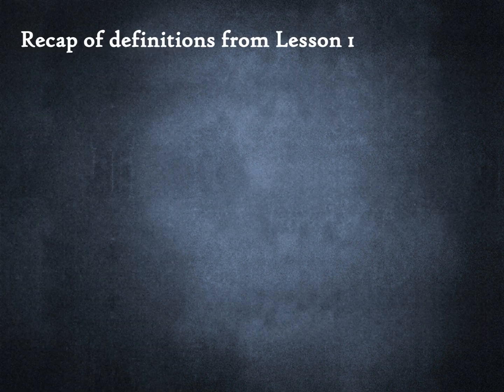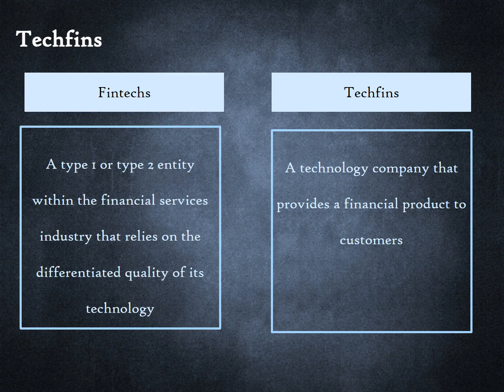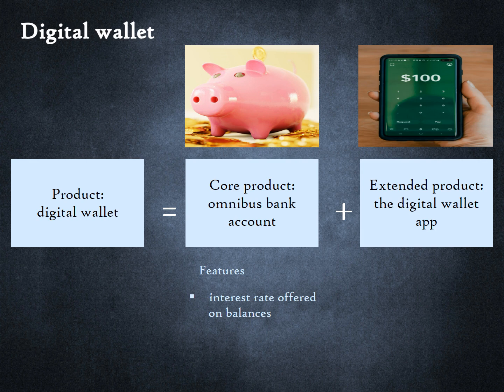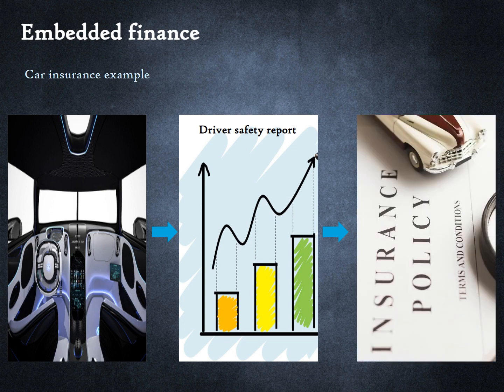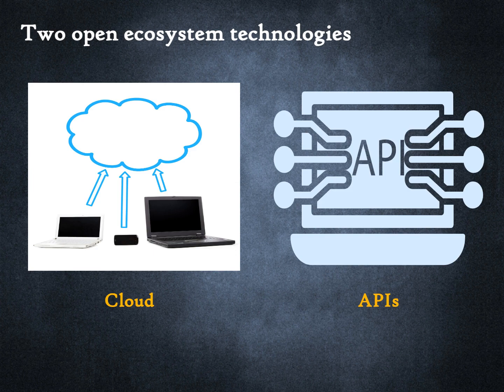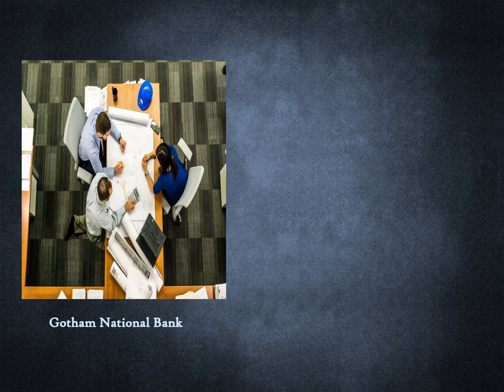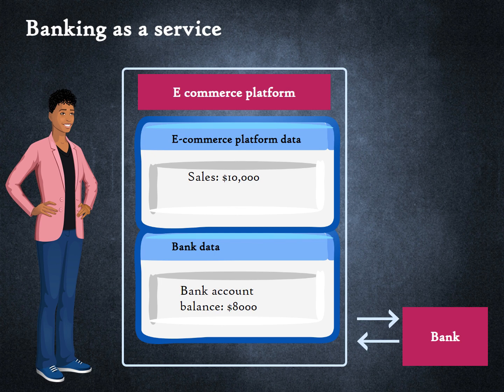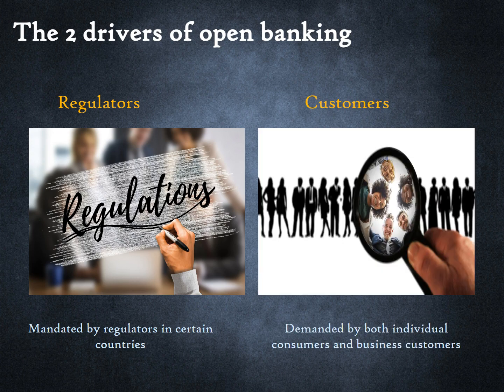Lesson 2: Financial Services Intro Part 2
The lesson explains the role of non-financial businesses like technology companies in financial services. Concepts covered include
• techfin
• embedded finance
• role of APIs and cloud in delivery of financial services
• banking as a service
• marketplace banking
• open banking
You can follow me on medium: